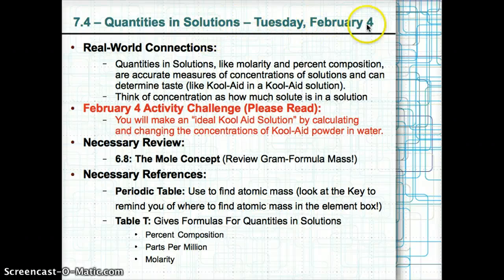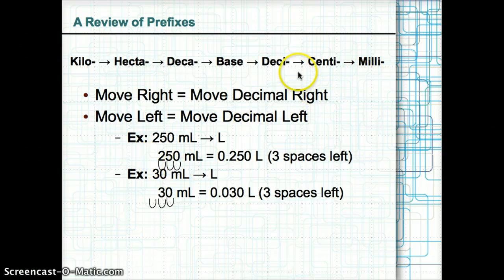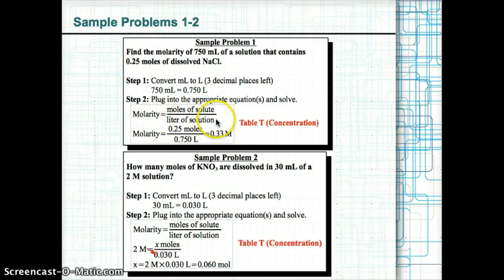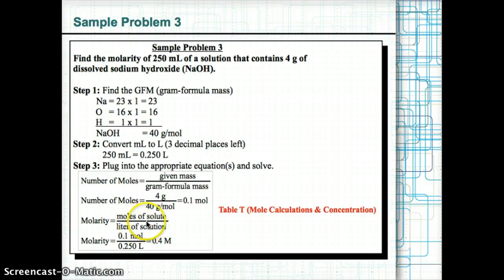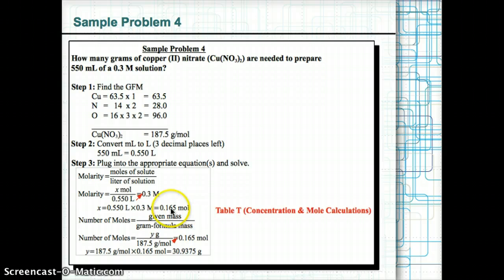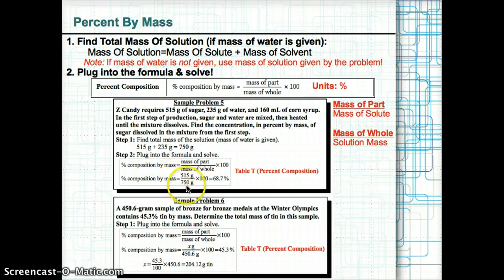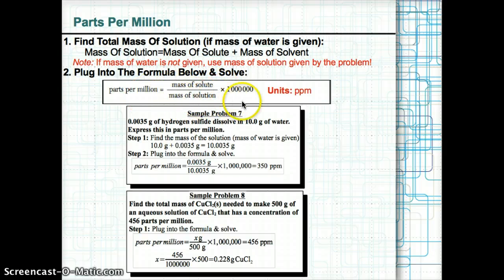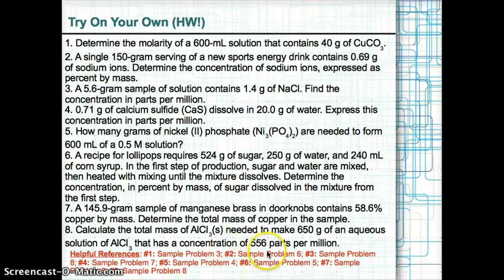7.4 - Quantities in Solutions - February 4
Notes for February 4's lesson, Quantities in Solutions. Please write down notes from every slide and complete the problems on the last slide, "Try On Your Own (HW)!".